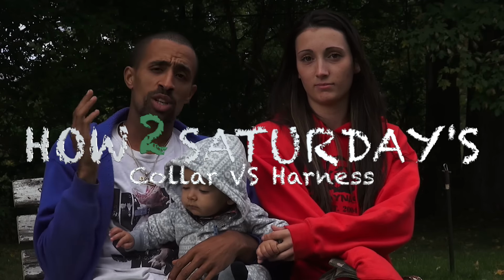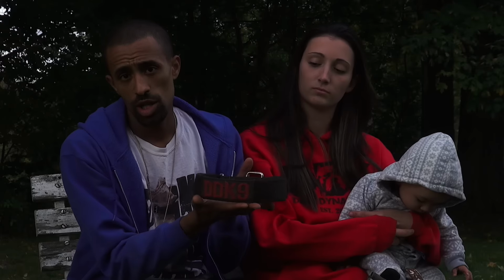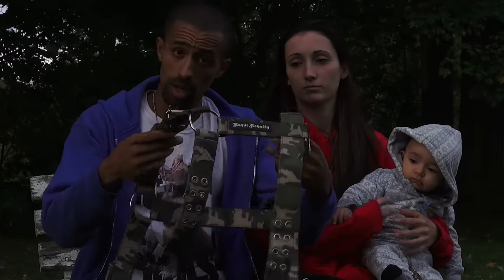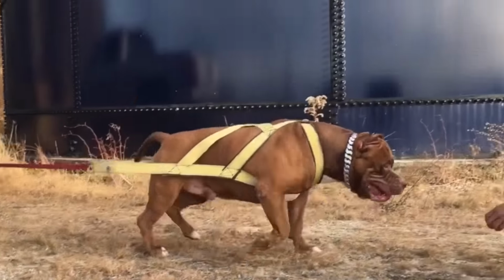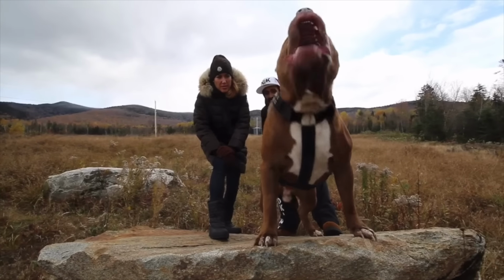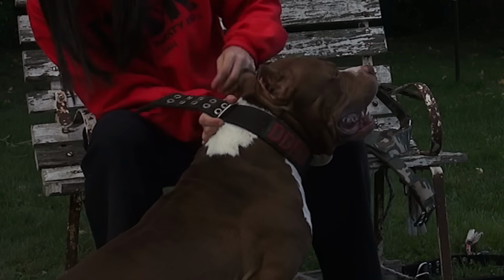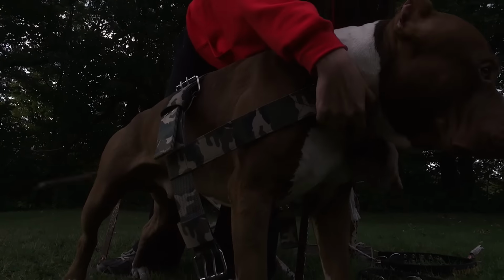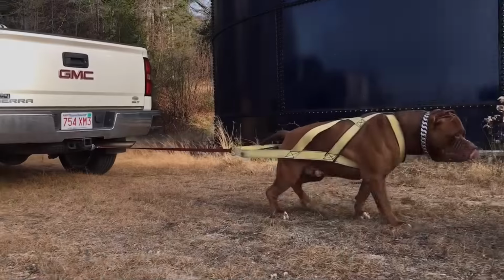How to fit a Collar VS Harness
Welcome to our new mini "HOW TOO" series EP 2